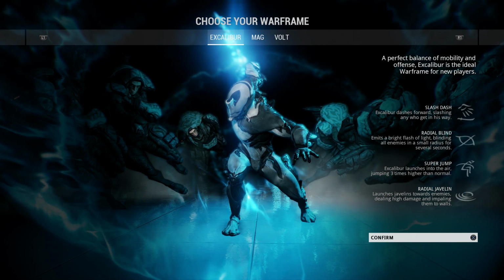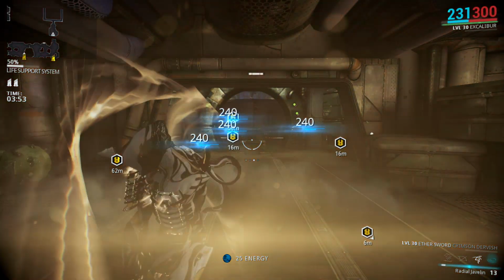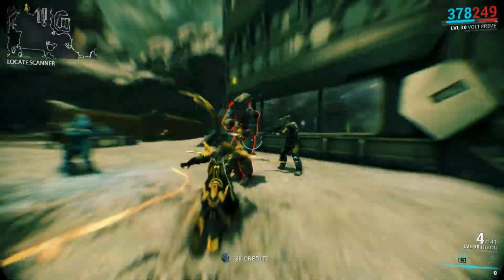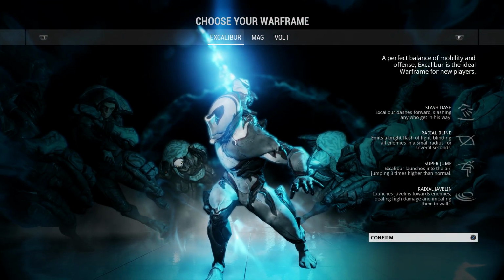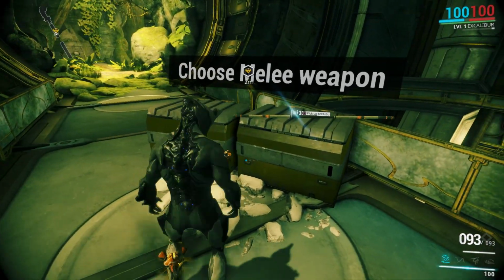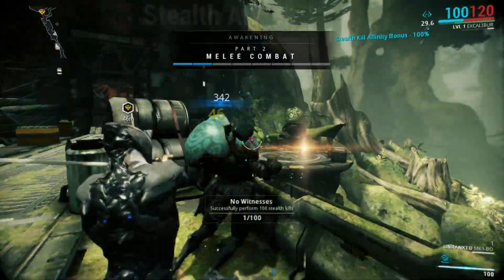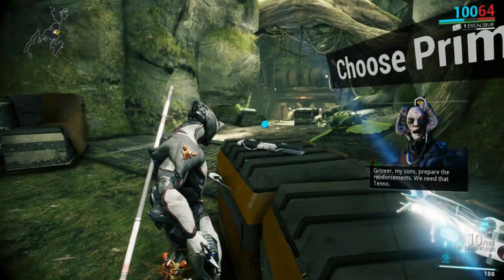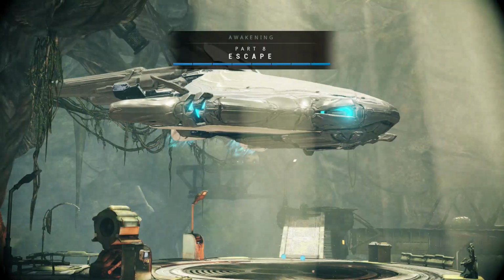Warframe : Beginners Guide Episode 1 The best Starter Warframe and Weapons?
In this video is express my opinions of what are the best beginner equipment in warframe with some snip it's from a progressed players account of how warframes abilities work, i also show you what i believe to be the best starter weapons as they allow you to progress and make a weapon known as the tipedo later on in the game which is a very good melee weapon.

►About Warframe